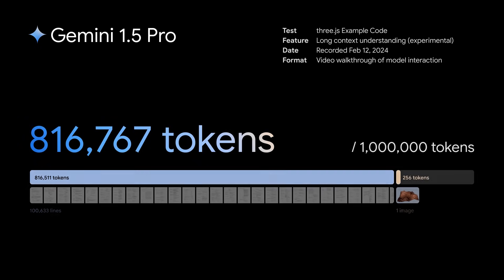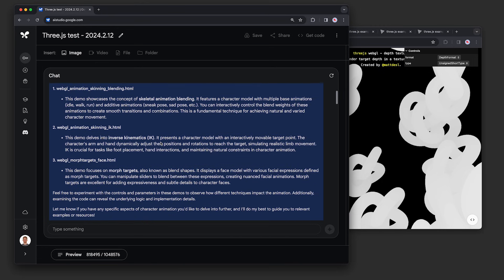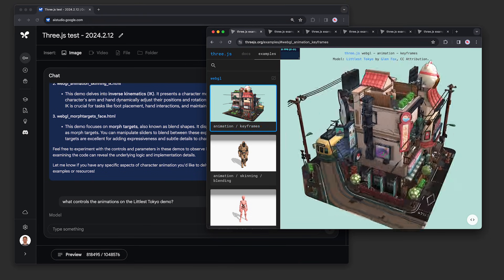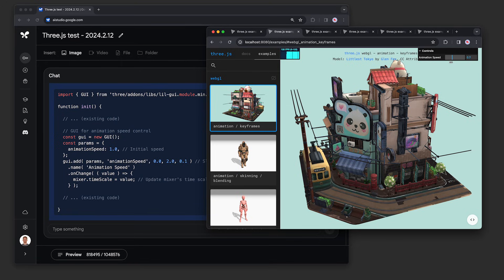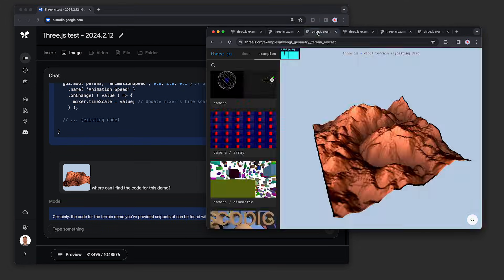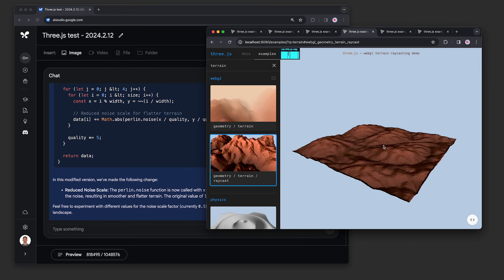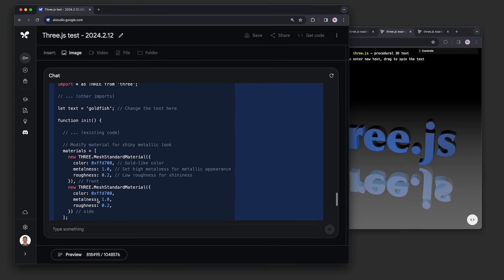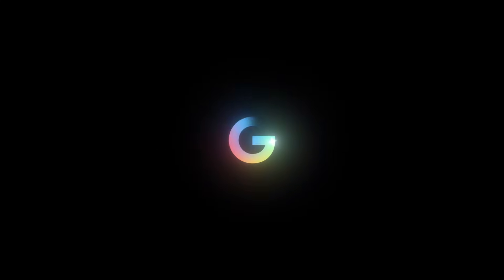Problem solving across 100,633 lines of code | Gemini 1.5 Pro Demo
This is a demo of long context understanding, an experimental feature in our newest model, Gemini 1.5 Pro using 100,633 lines of code and a series of multimodal prompts.

This demo is a recorded walkthrough of single continuous interaction with Gemini 1.5 Pro.

Token count details: The input TXT file (816,511 tokens) and image (256 tokens) total 816,767 tokens. The text inputs add additional tokens into the prompt, yielding the 818,495 token total shown in the interface.